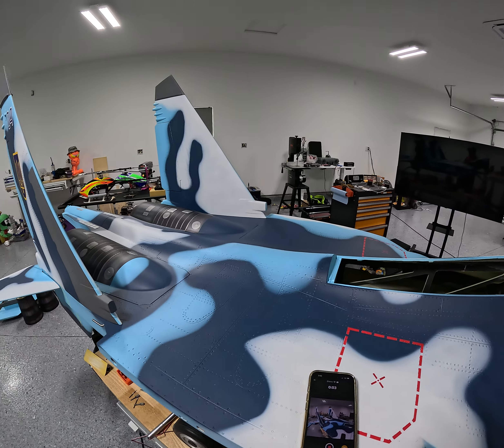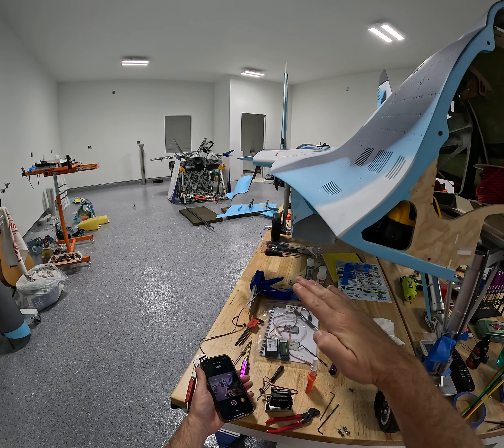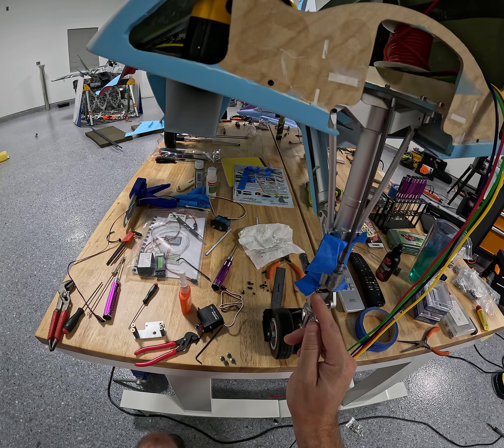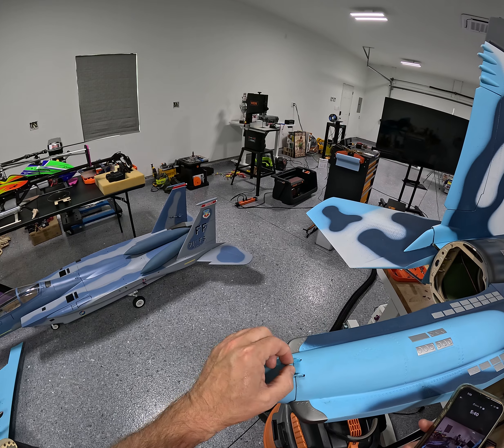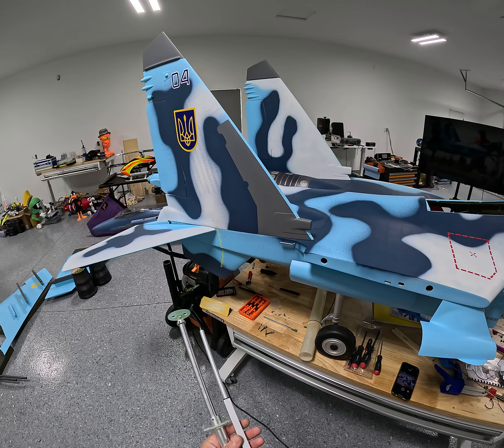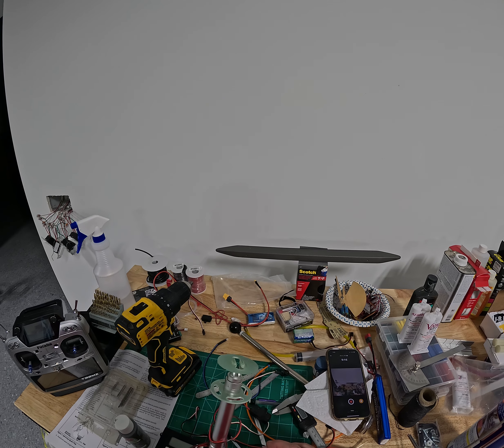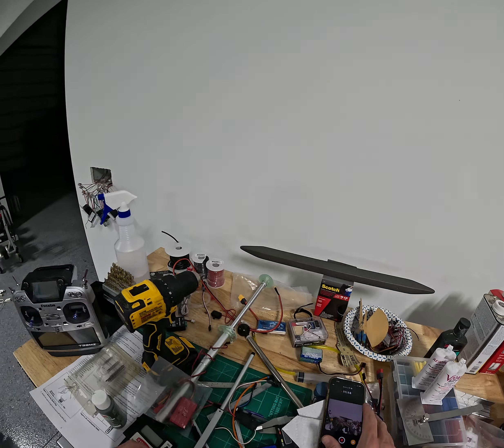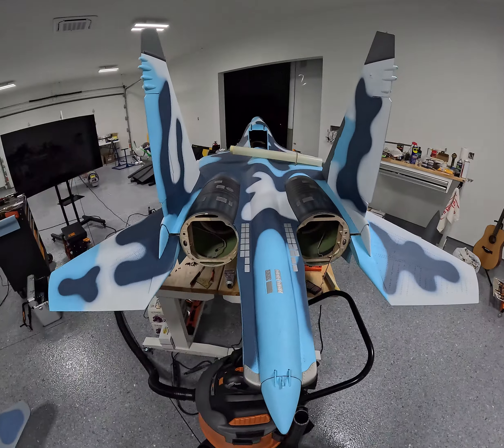Figured the nose out a bit and scratching my head at the other end of the model now.